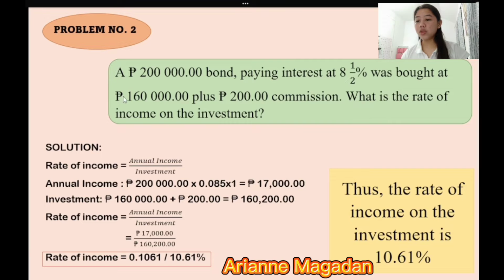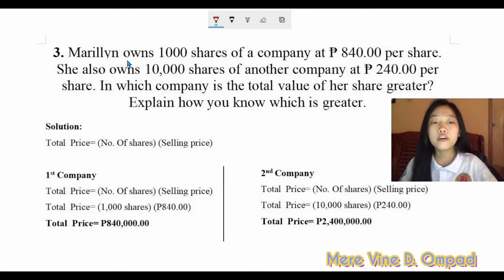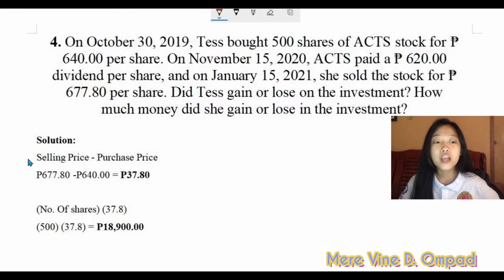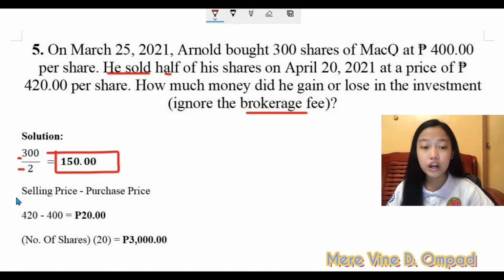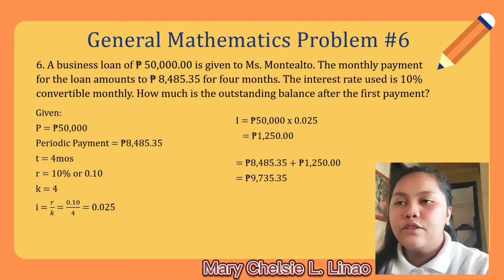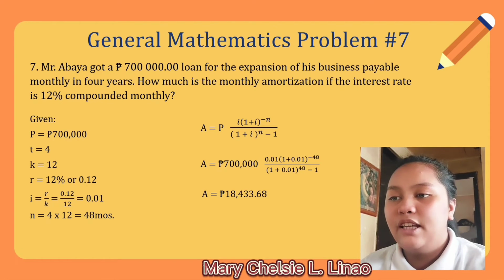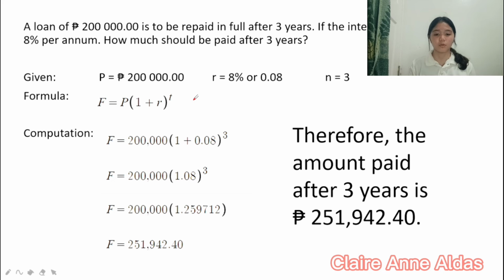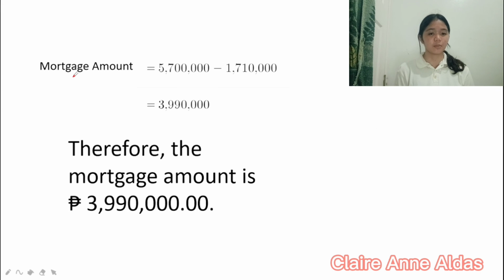General Mathematics | Performance Task 2.3